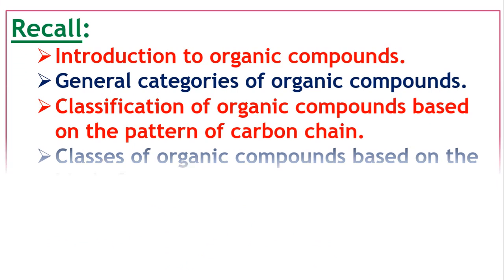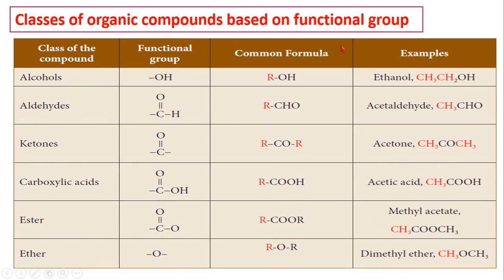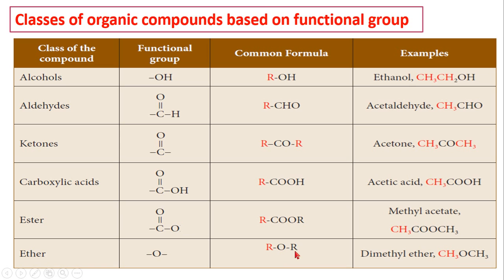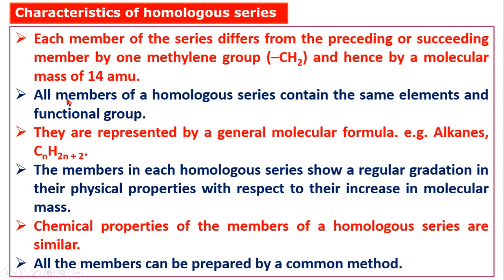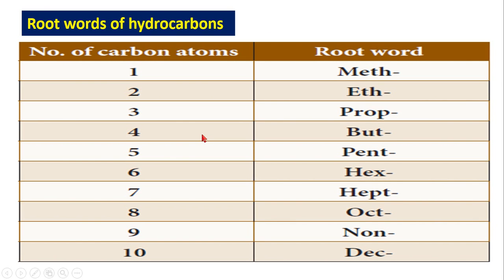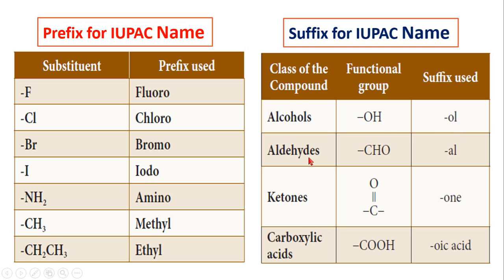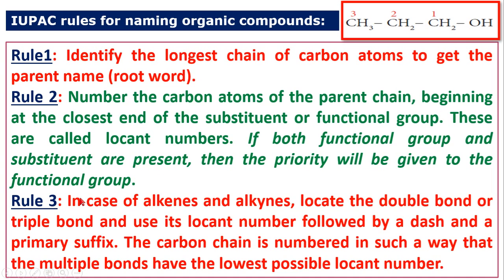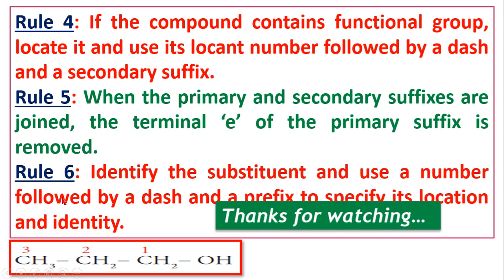10th Chemistry - Unit - 11 - Carbon and its compounds - Part-2.